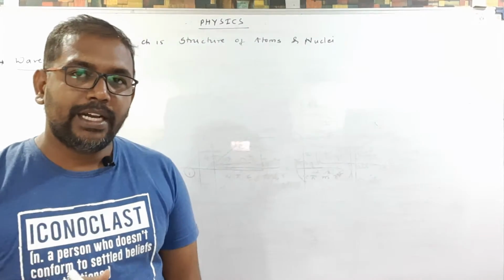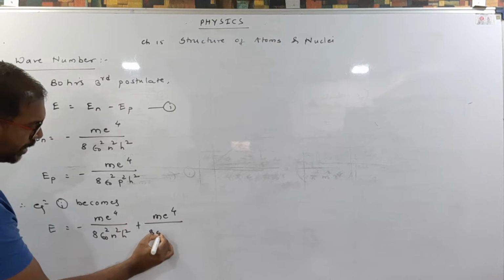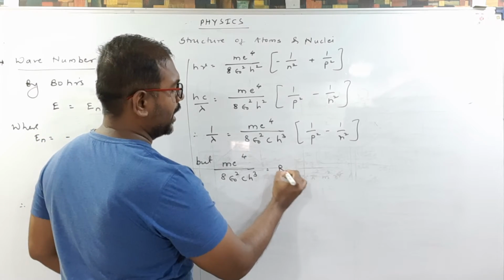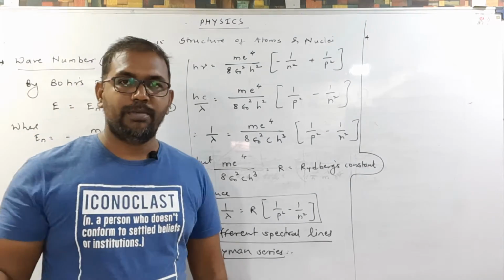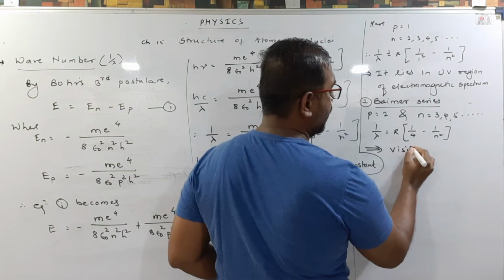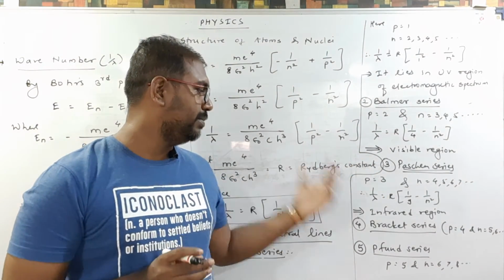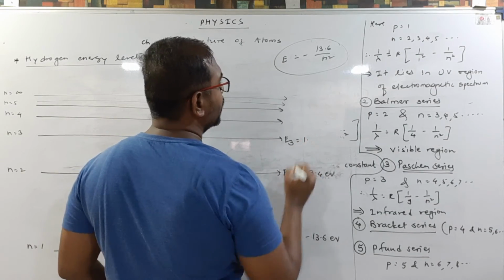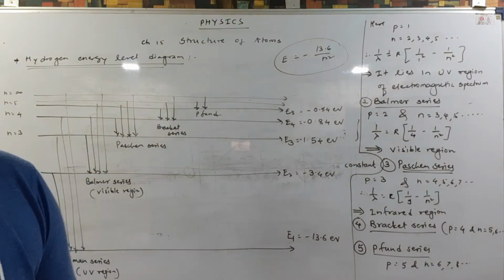Ch 15 Structure of Atoms and Nuclei 4